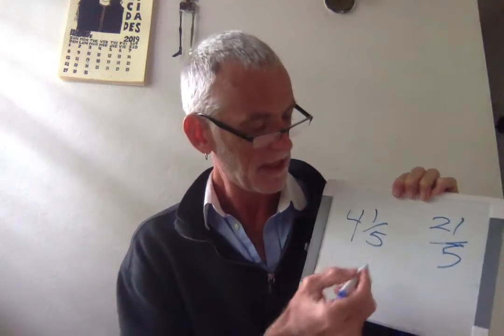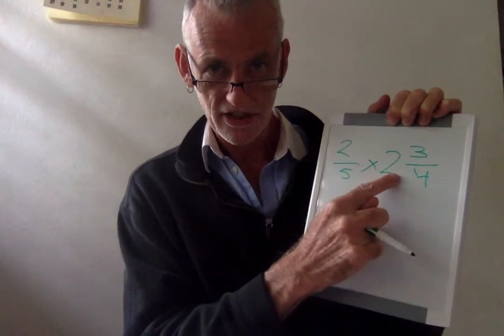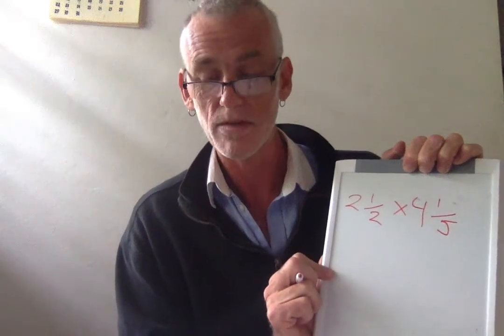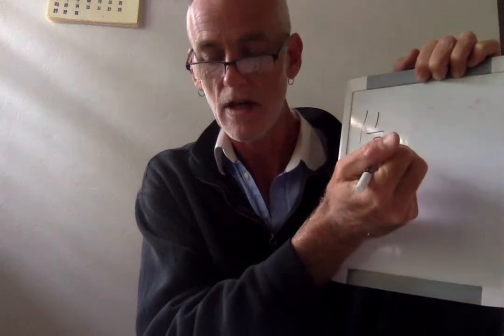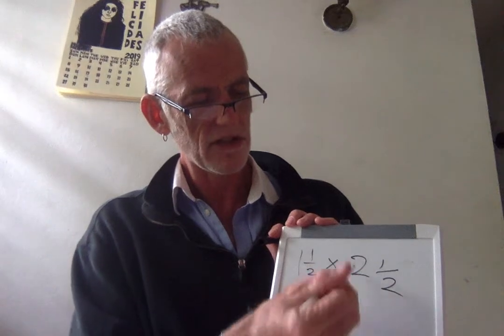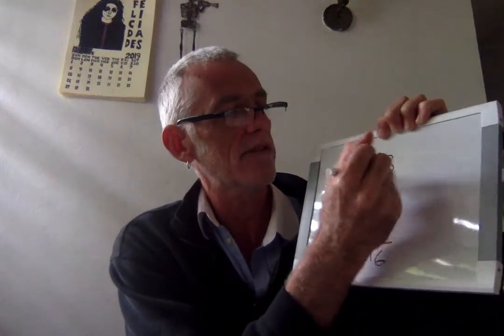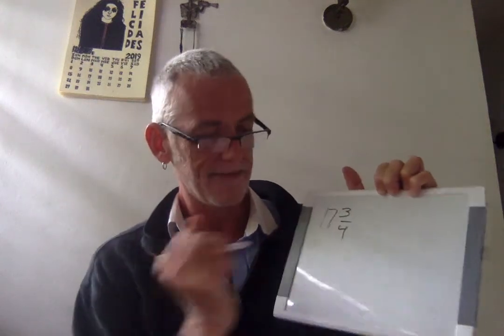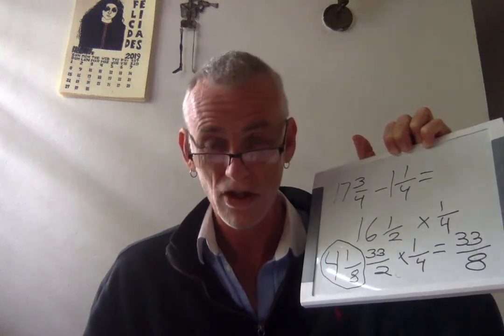Math pages 745 748